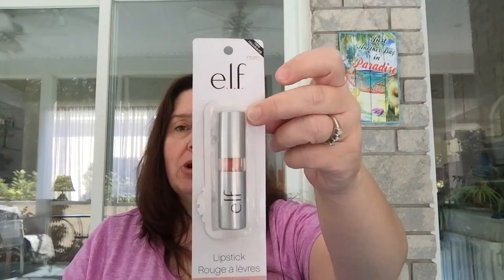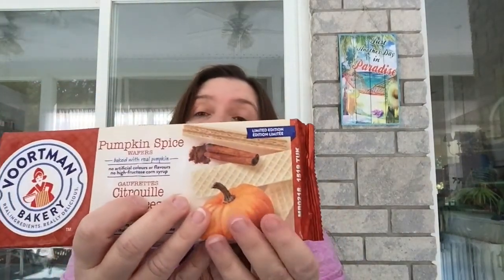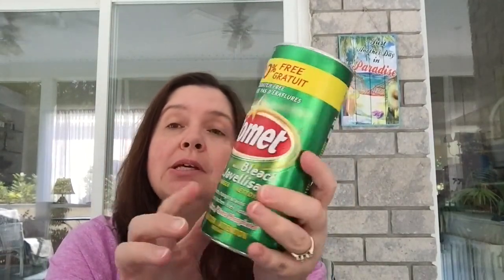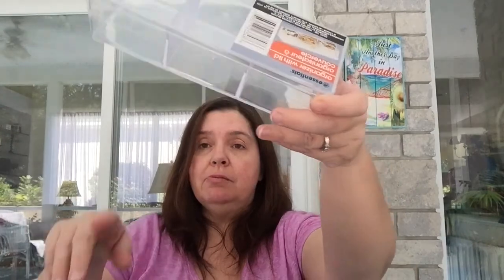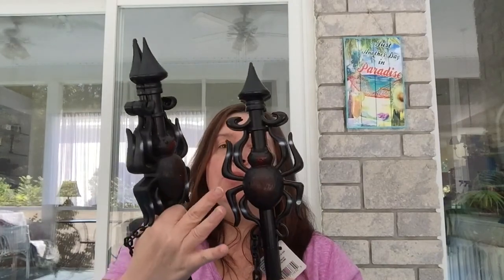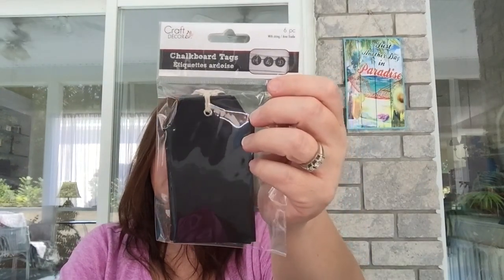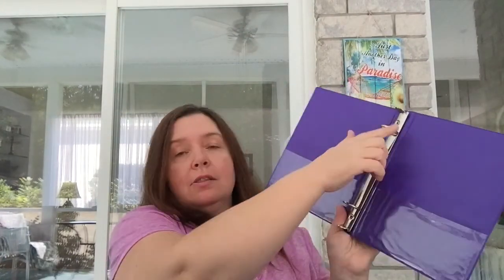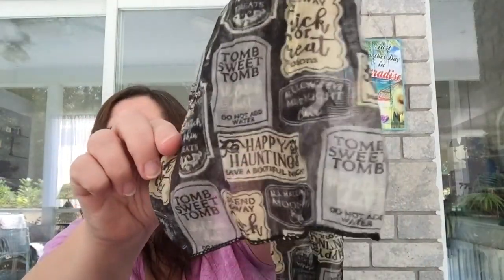Dollar Tree Haul # 61 with Annmakes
I got to Dollar Tree and found a few goodies. Several brand name products!